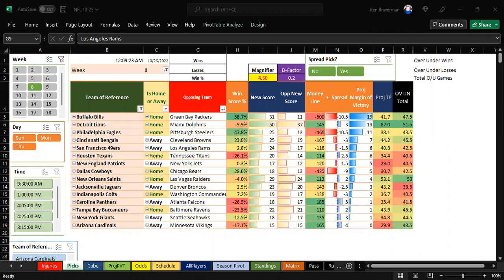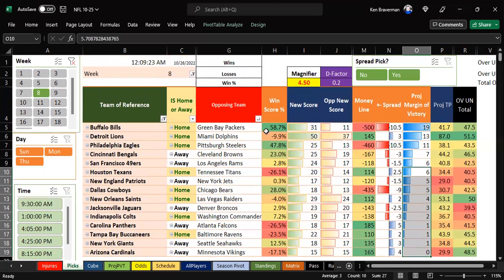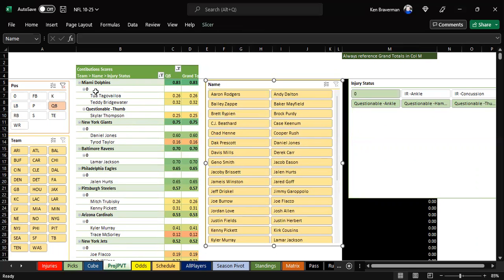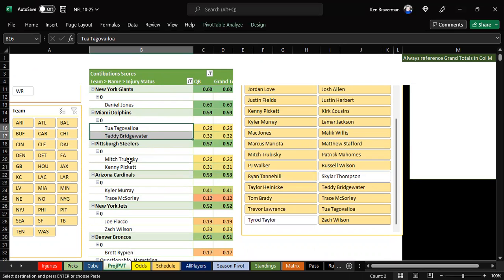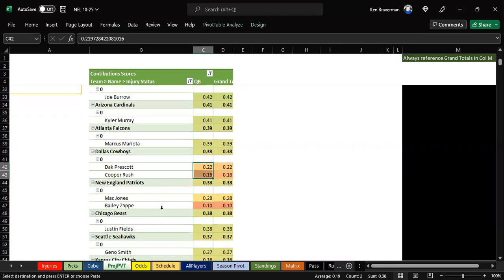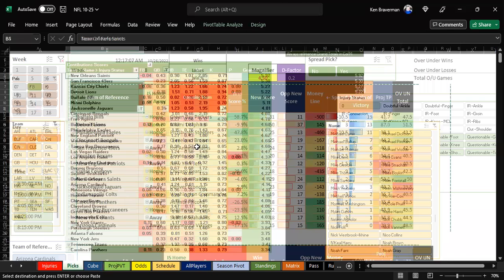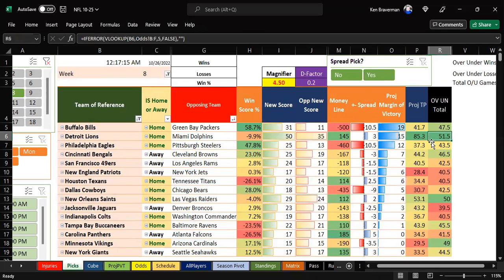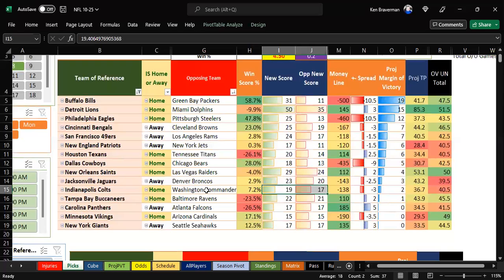Ultimate Week 8 NFL Algorithm Preview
The NFL Algorithm Excel file can simulate outcomes based on the players expected to participate in the game. This video shown how to prune the rosters in the ProjPVT sheet and choose most likely starting quarterbacks to provide more reliable projections for Week 8. Purchase a copy of the NFL Algorithm